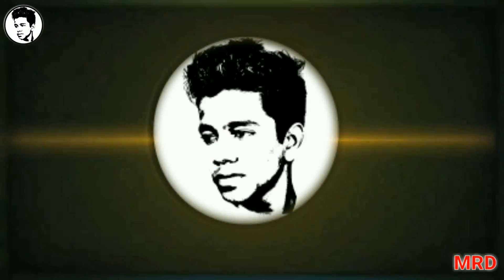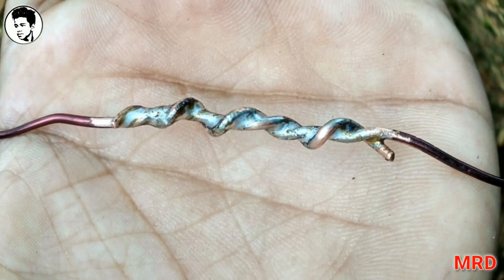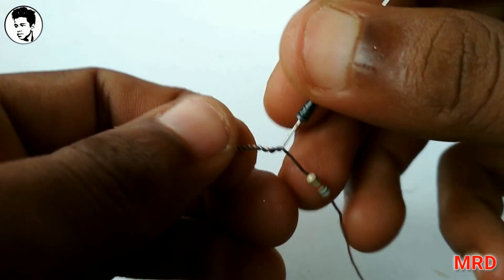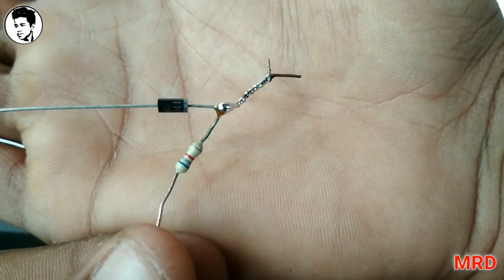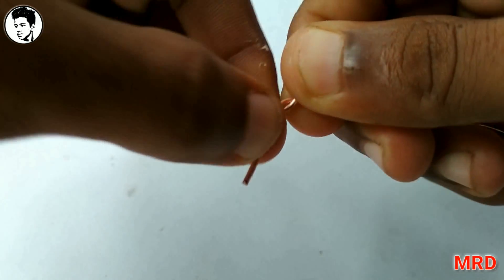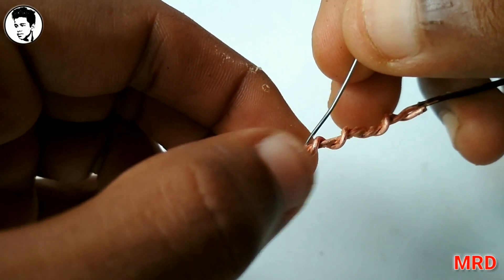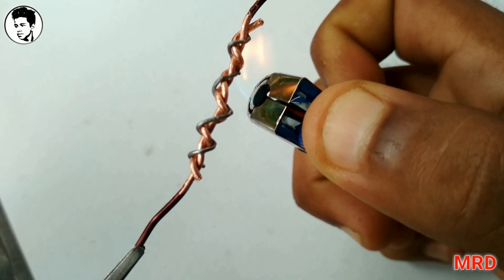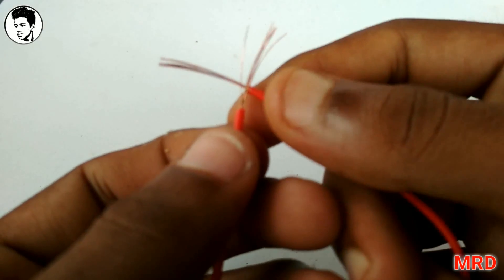Solder without a soldering iron | സോൾഡറിങ് അയേൺ വേണ്ടാ|MRD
In this video am going to show you how to solder without a soldering iron